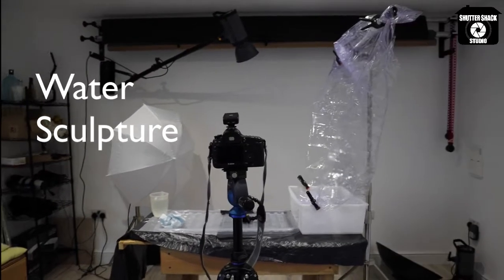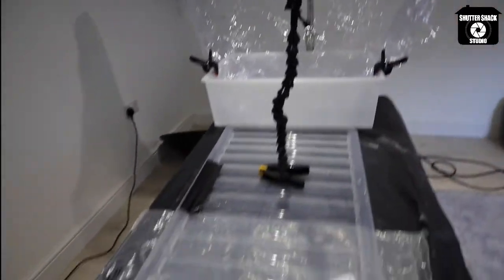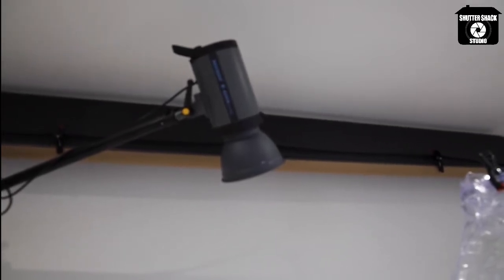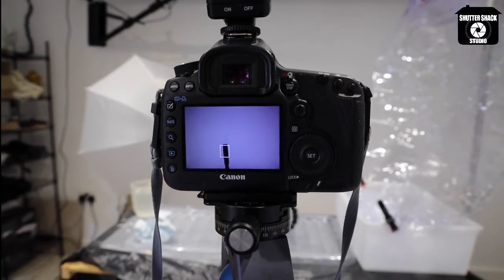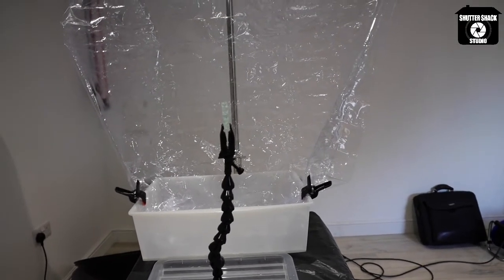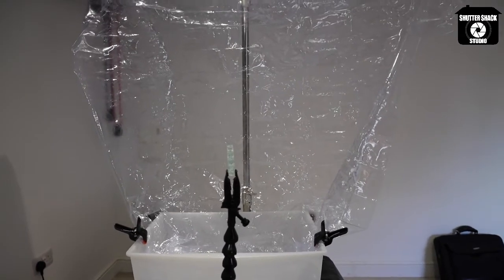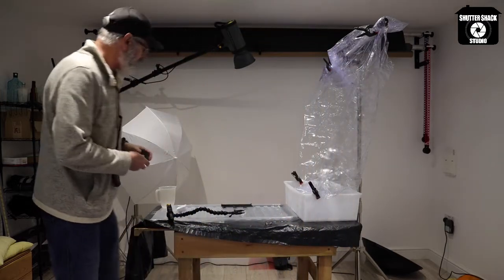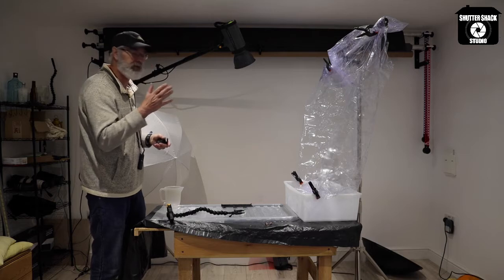Water Sculptures photography